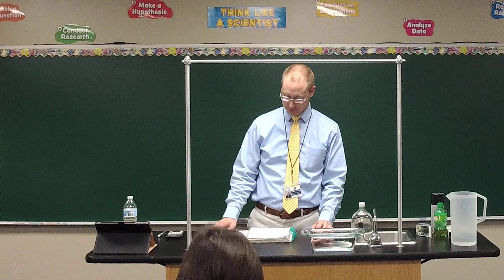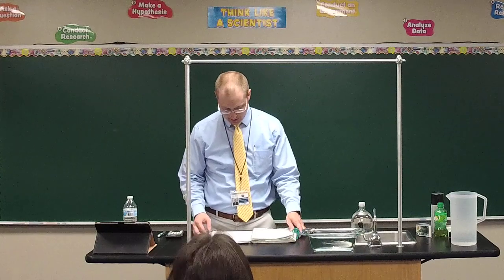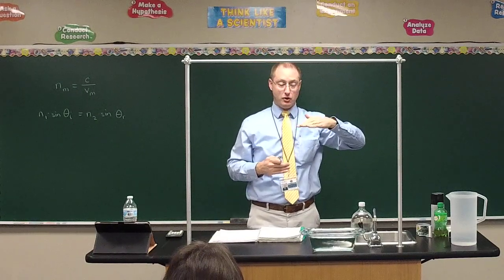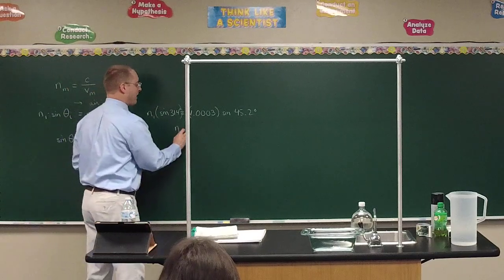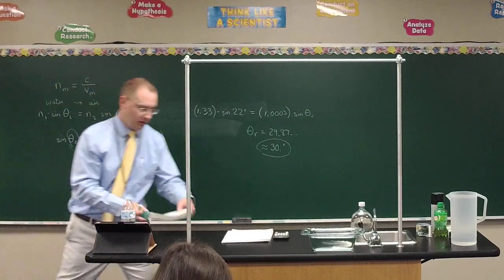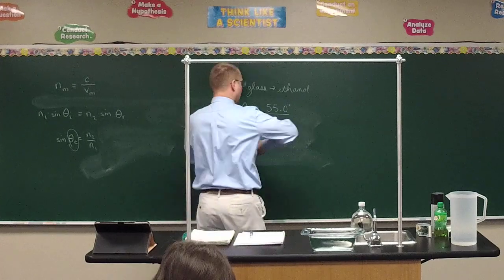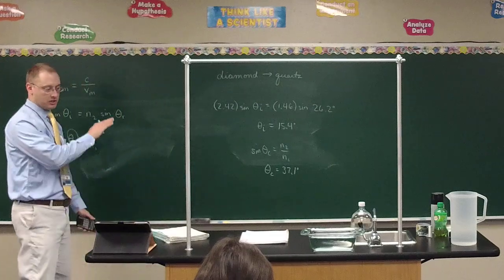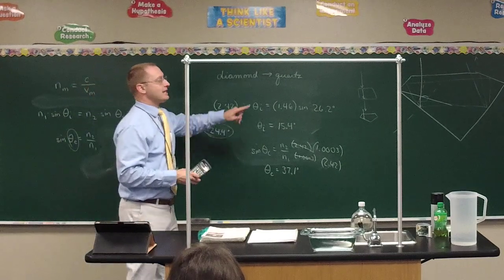Physics Lesson 141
Review of refraction of light